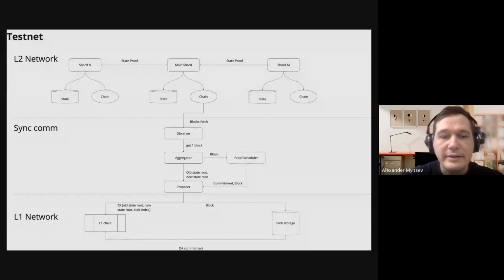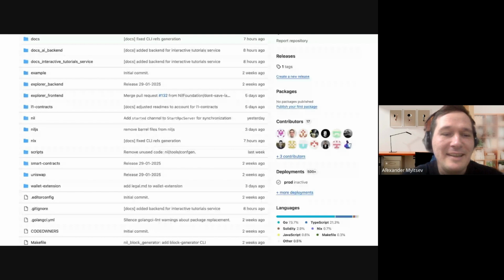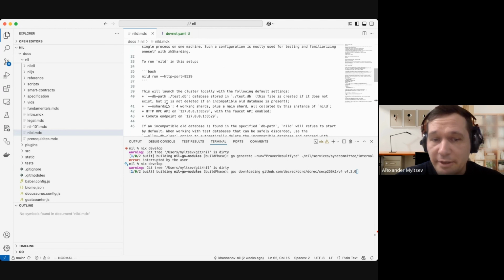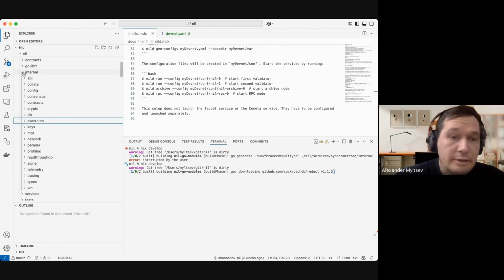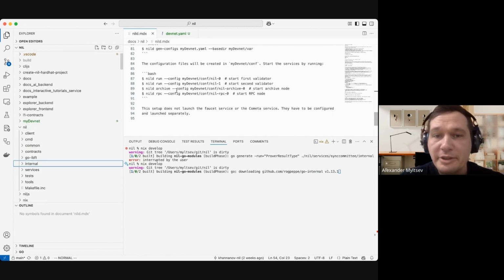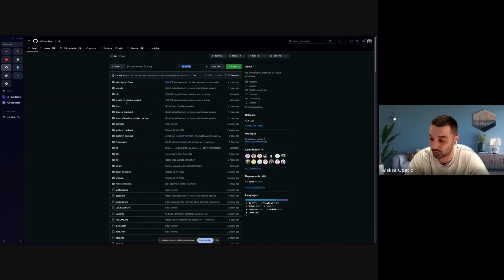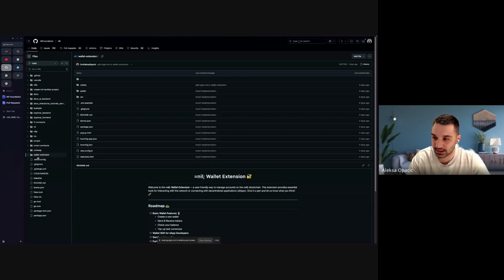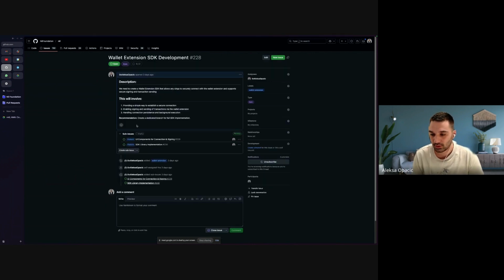=nil; AMA: Codebase Overview: Uncovering zkSharding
Curious about how zkSharding works under the hood? In this AMA, Alexander Myltsev, Aleksa Opacic, and Dennis Oliver Huisman from =nil; Foundation break down the codebase, share insights, and answer your questions.

Edit: There is no precompile to verify groth16 at the moment